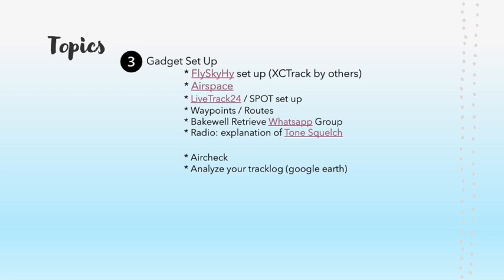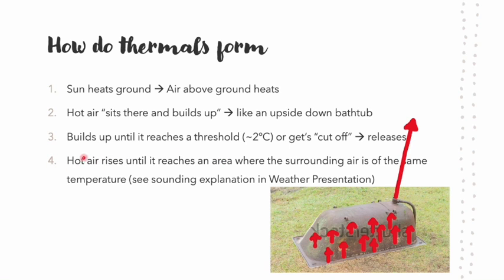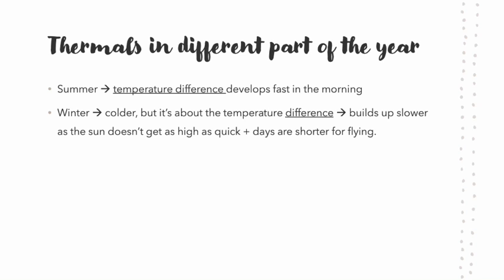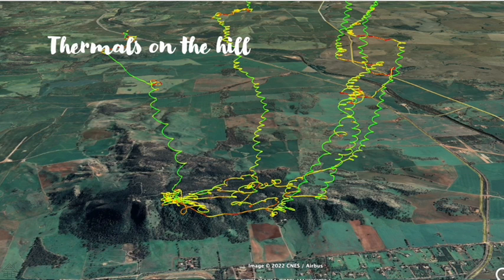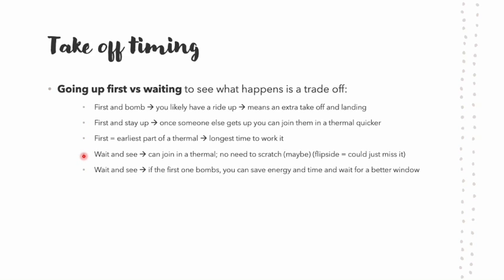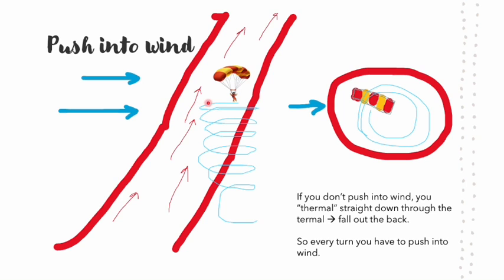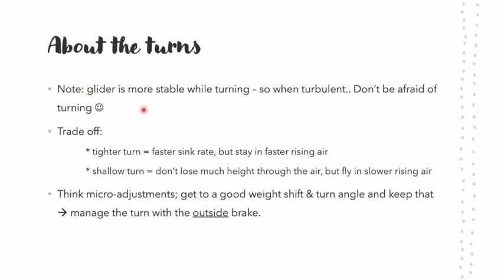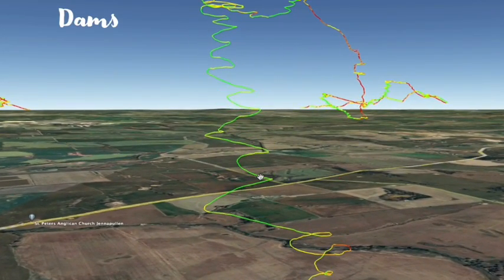Paragliding Thermaling Presentation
Guise and myself put this presentation together for our info sharing evening in Western Australia. It's about Thermaling and flying Cross Country, but this first part focuses on thermal theory and visualising thermals. The next presentation will talk a bit more specifically about XC flying.

I mentioned I thought it was an Andre Bandarra video, but it wasn't. This video of his explains the concept possibly even clearer